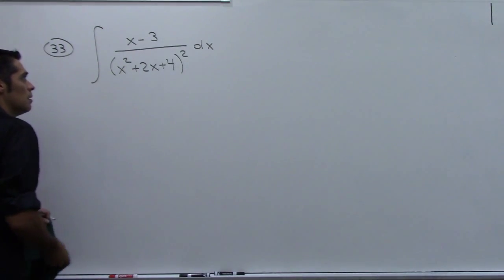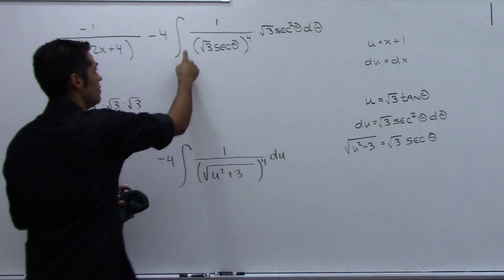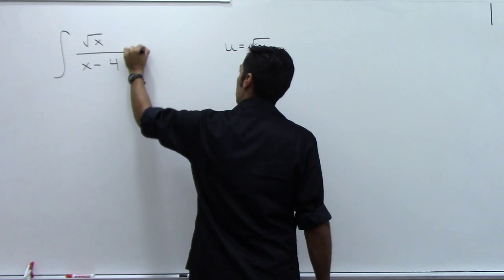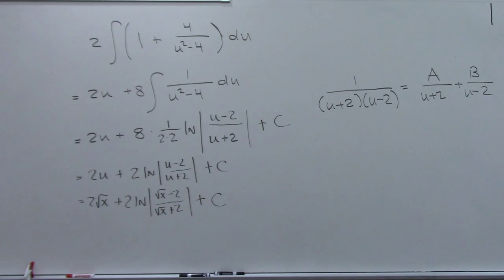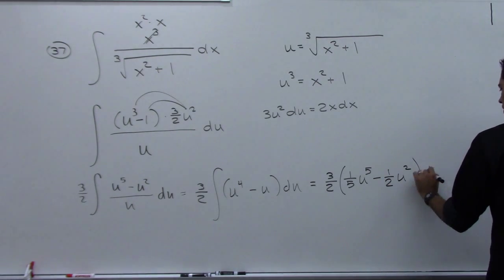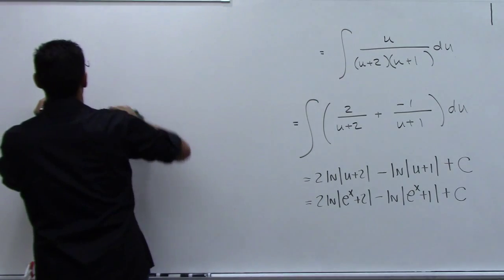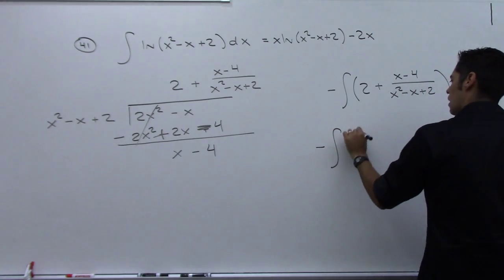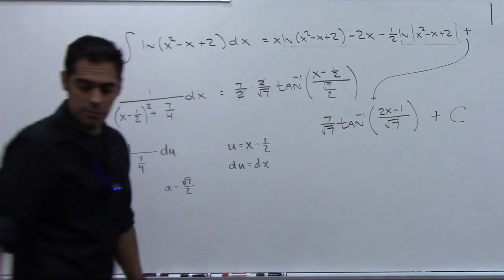2414 HW Solutions 6.3 Partial Fractions Part 5 of 5